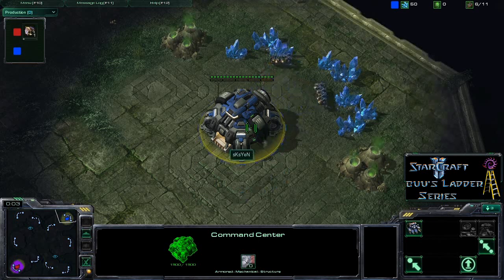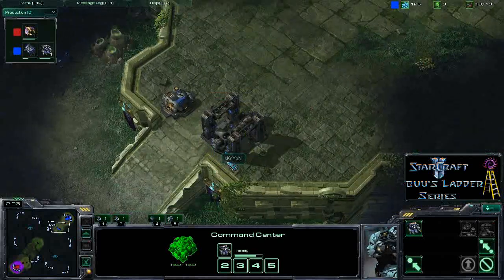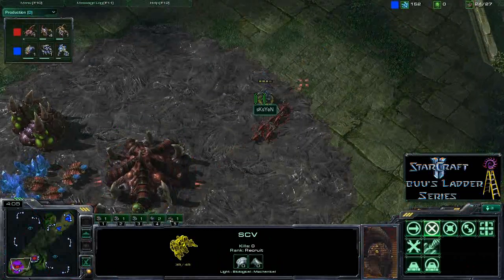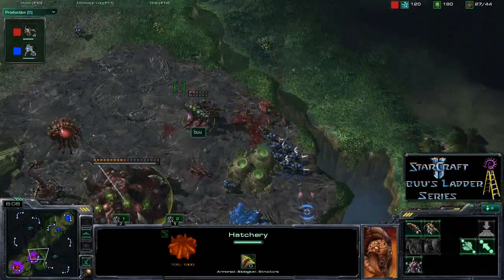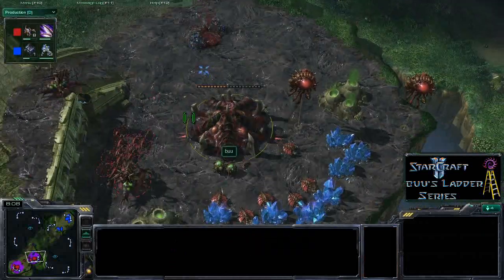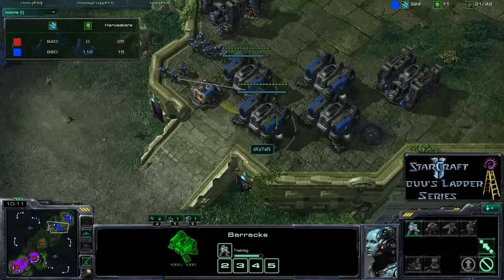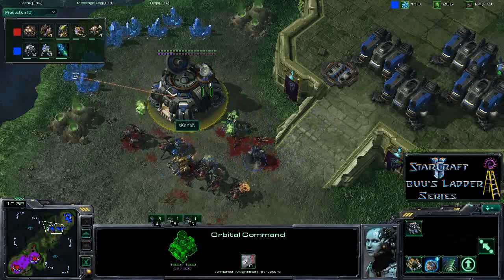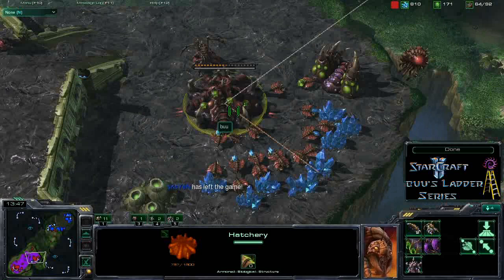buu's Ladder Series! Ep7: buu (Z) vs sKsYen (T) @ Steppes of War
buu ladder series!
buu - Red Zerg (7)
sKsYen - blue Terran (2)

Map: Steppes of War